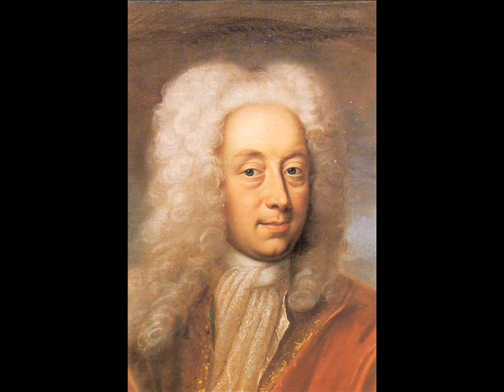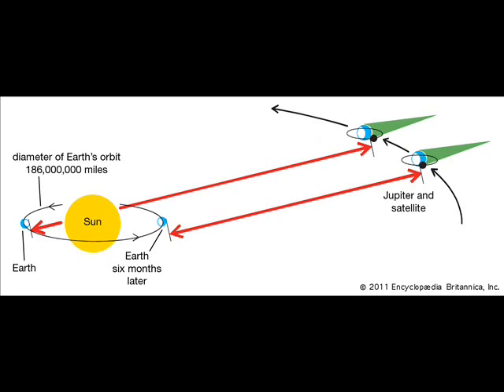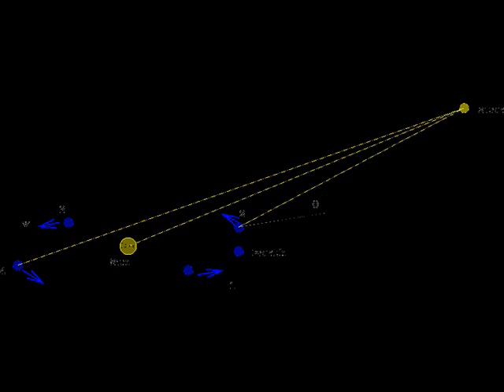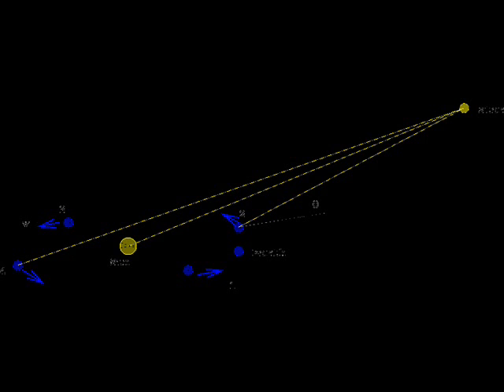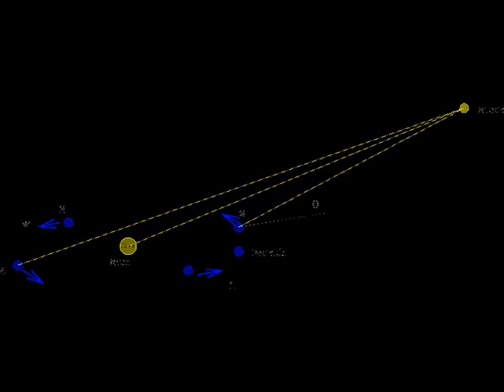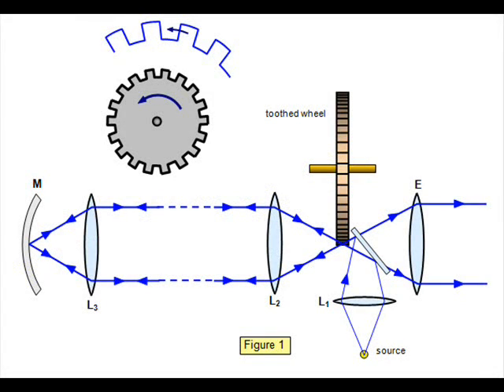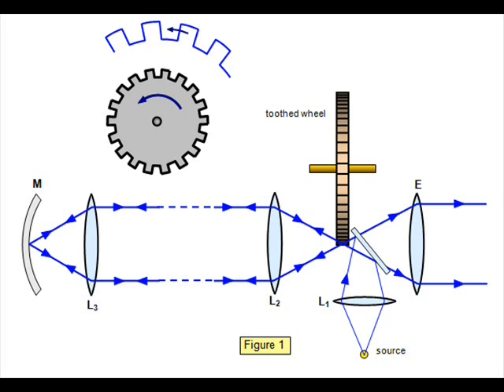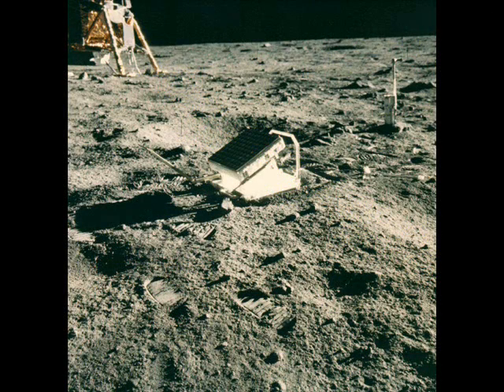How do we know the speed of light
How we know what we know - The Speed of light (Episode 1)

This video describes the experiments we did to calculate the speed of light from beginning to end. Up until we put mirrors on the moon.